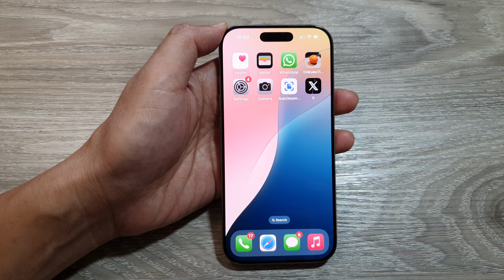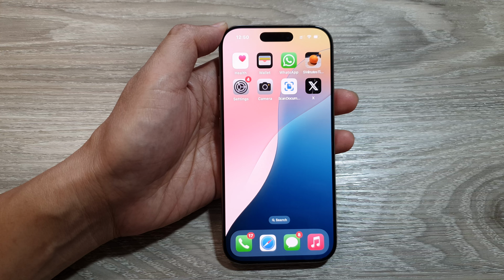iPhone 16/16 Pro Max: How to Set Notification Banner Style to Temporary or Persistent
Learn how to set your notification banner style to Temporary or Persistent on your iPhone. This guide is designed for iPhone 16/16 Pro/16 Plus/16 Pro Max models running iOS 18. Manage how alerts appear on your screen and ensure you never miss an important notification.